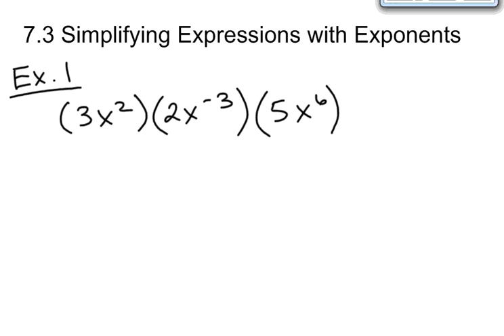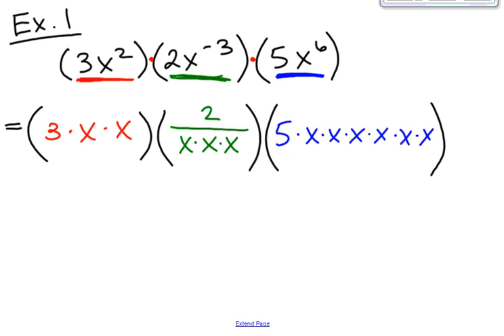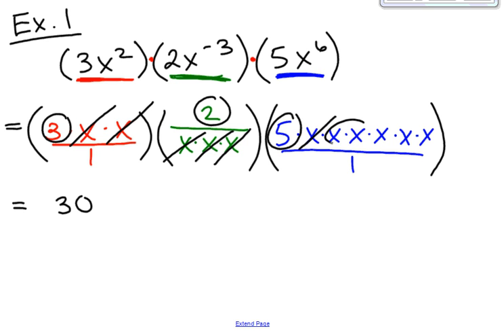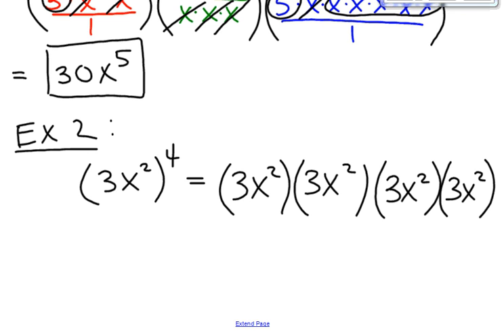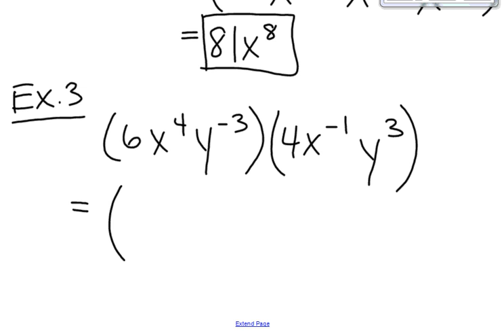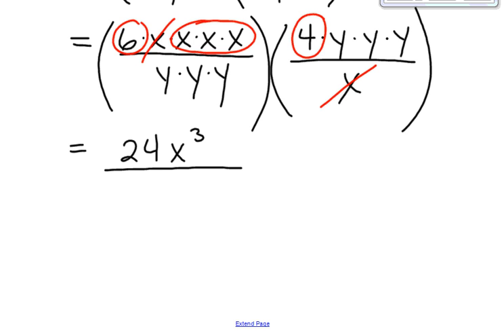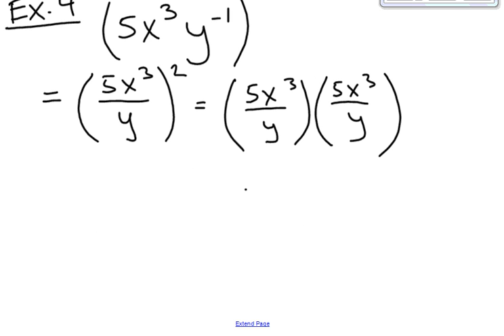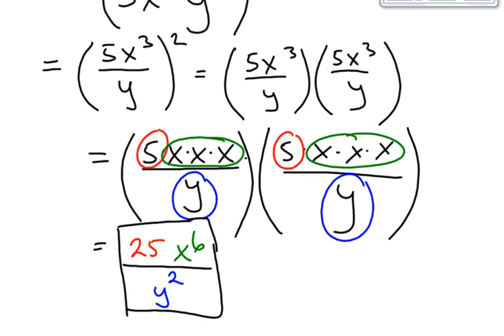7 3 Notes